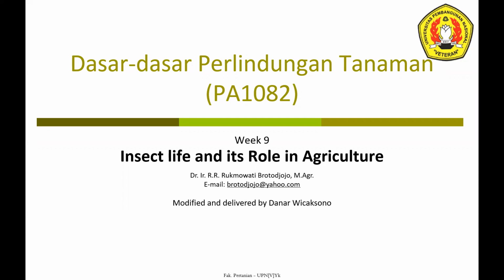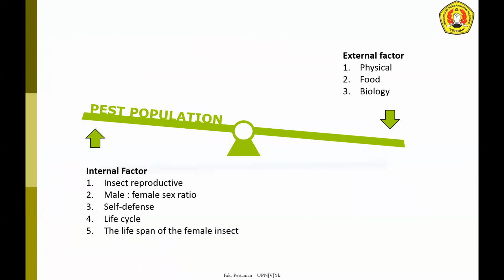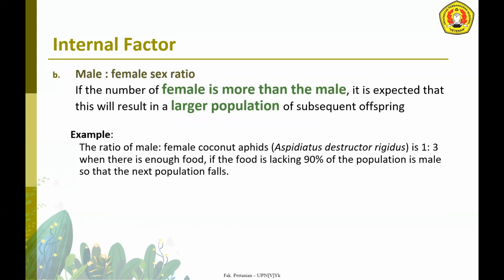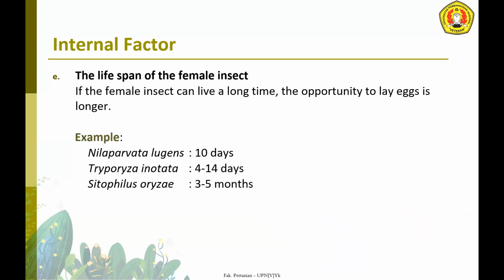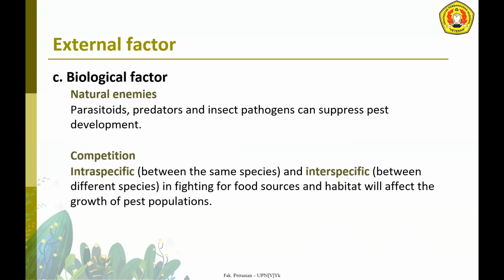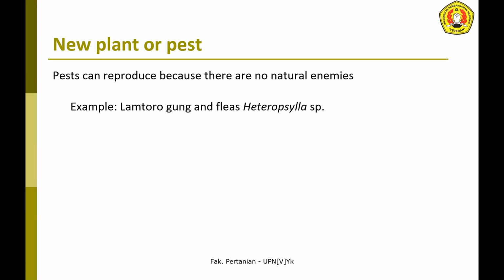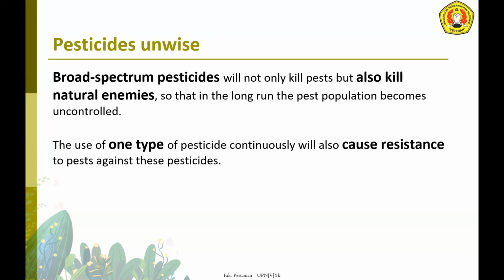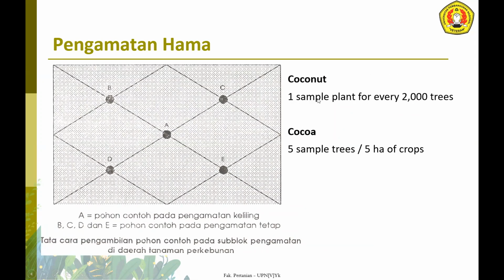Insect life and its Role in Agriculture